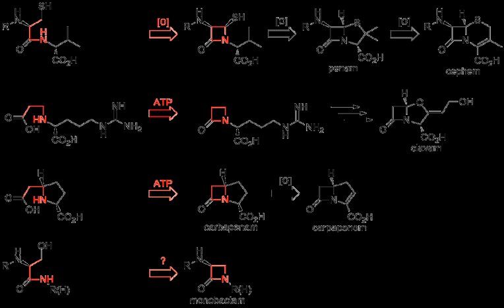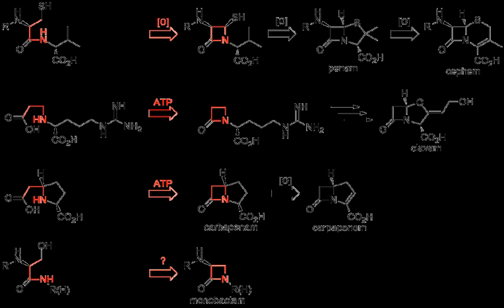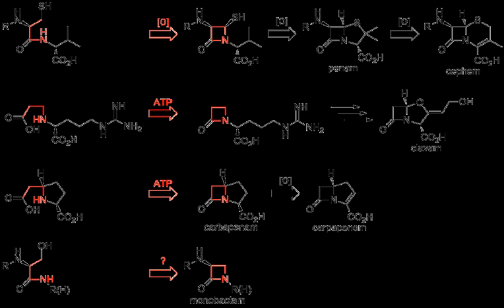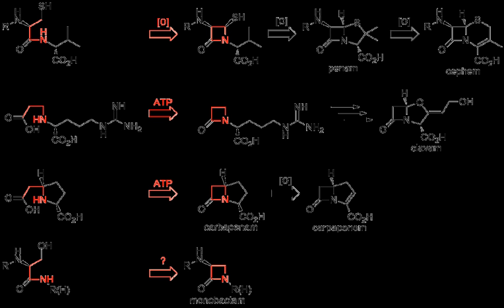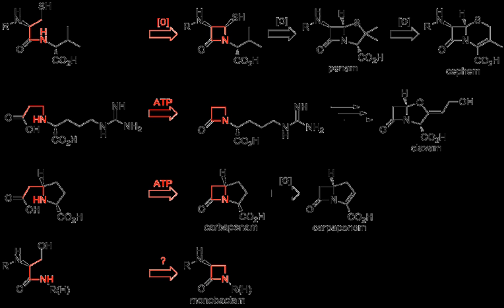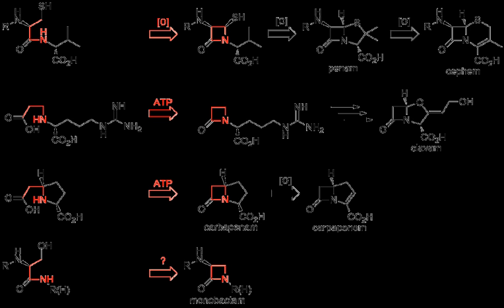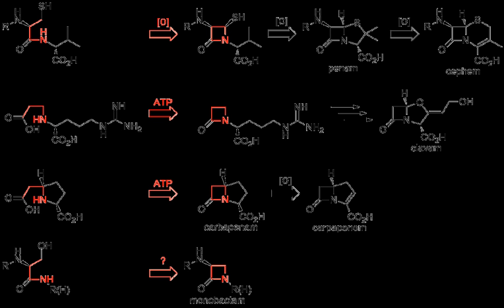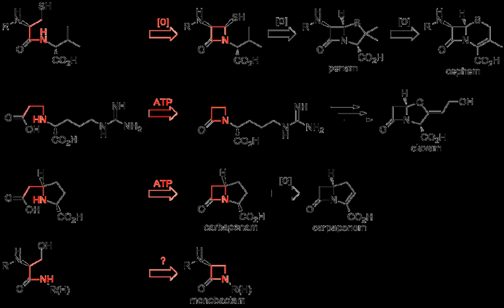Β-lactam antibiotic | Wikipedia audio article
00:00:57 1 Medical use
00:01:31 2 Adverse effects
00:01:41 2.1 Adverse drug reactions
00:02:16 2.2 Allergy/hypersensitivity
00:03:24 3 Mode of action
00:05:53 4 Potency
00:06:52 5 Modes of resistance
00:07:21 5.1 Enzymatic hydrolysis of the β-lactam ring
00:09:49 5.2 Possession of altered penicillin-binding proteins
00:10:38 6 Nomenclature
00:12:51 7 Biosynthesis
00:14:51 8 See also

- Socrates

SUMMARY
β-lactam antibiotics (beta-lactam antibiotics) are a class of antibiotic consisting of all antibiotic agents that contain a beta-lactam ring in their molecular structures. This includes penicillin derivatives (penams), cephalosporins (cephems), monobactams, and carbapenems. Most β-lactam antibiotics work by inhibiting cell wall biosynthesis in the bacterial organism and are the most widely used group of antibiotics. Until 2003, when measured by sales, more than half of all commercially available antibiotics in use were β-lactam compounds.Bacteria often develop resistance to β-lactam antibiotics by synthesizing a β-lactamase, an enzyme that attacks the β-lactam ring. To overcome this resistance, β-lactam antibiotics are often given with β-lactamase inhibitors such as clavulanic acid.